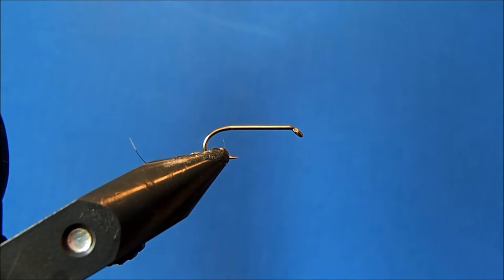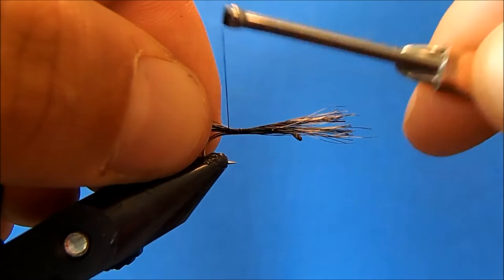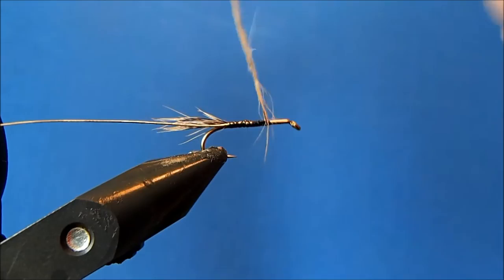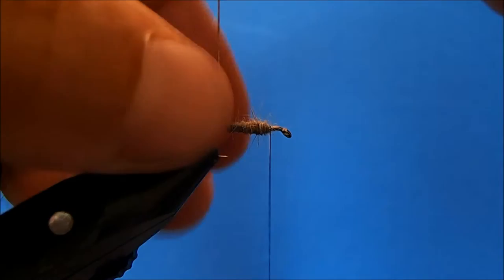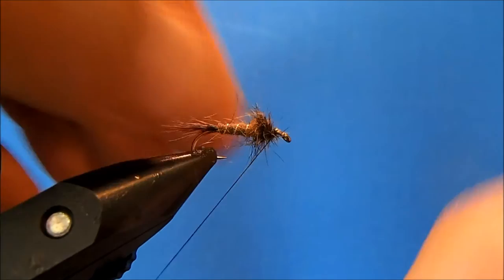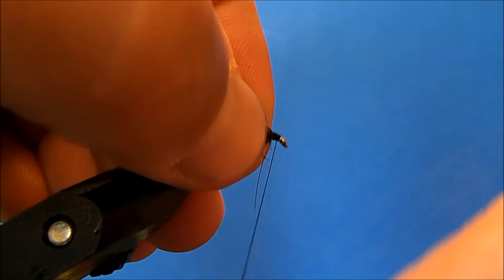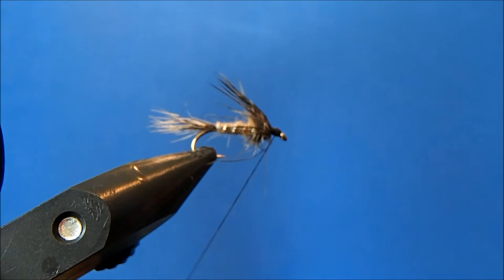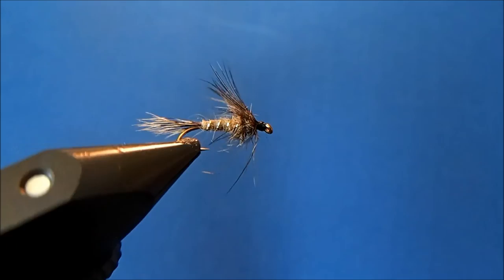Red Fox Squirrel Wet Fly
Hammer Creek Fly Fishing ties a Red Fox Squirrel Wet Fly